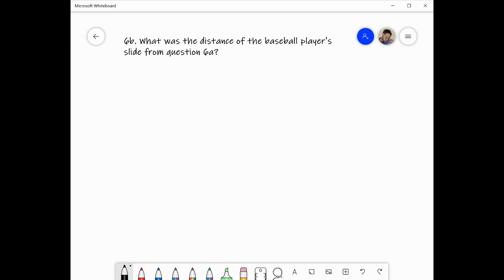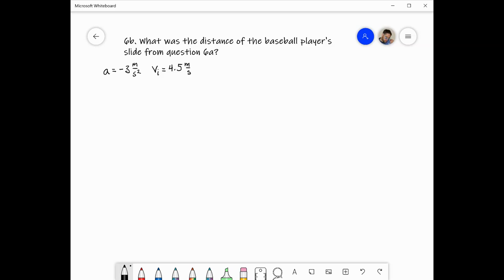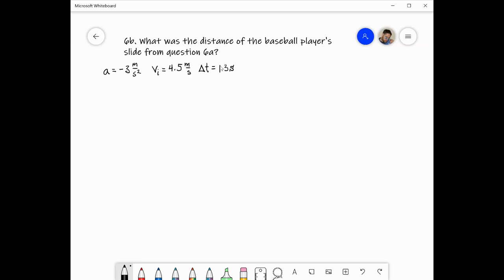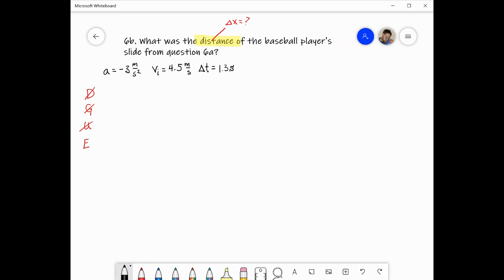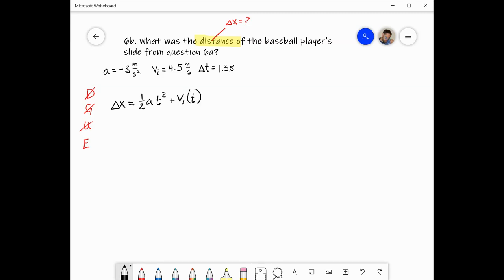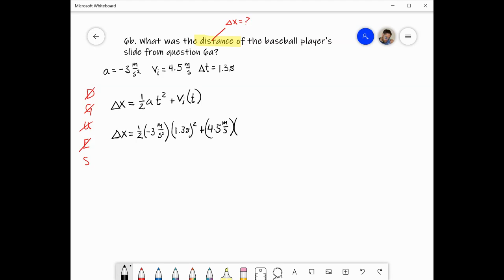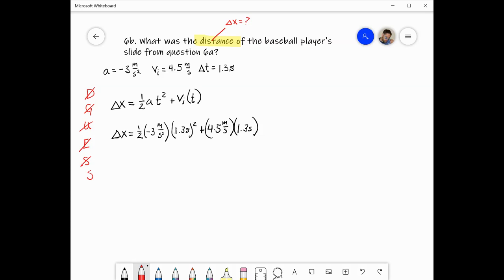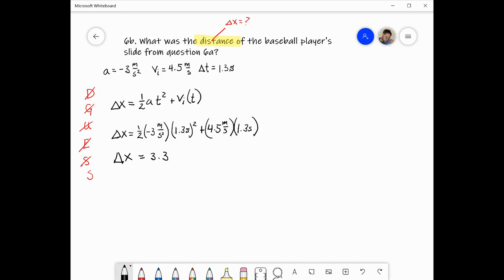Evaluating Your Understanding | Acceleration | 6b